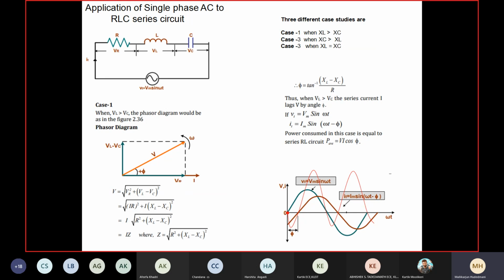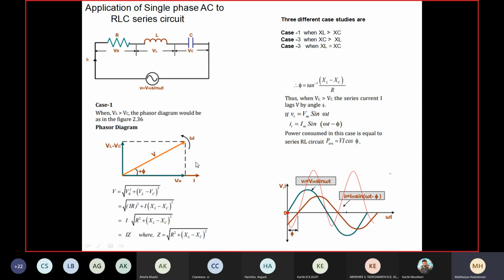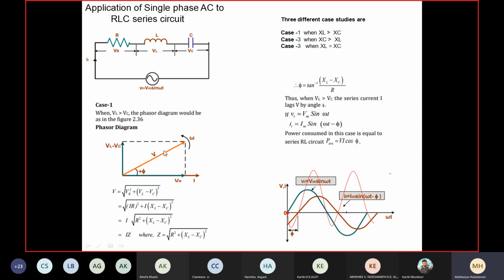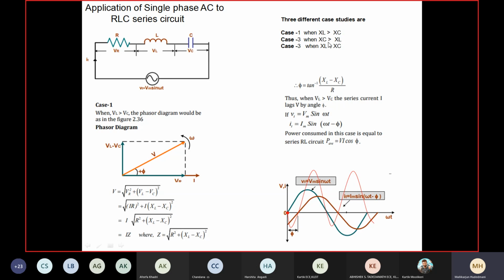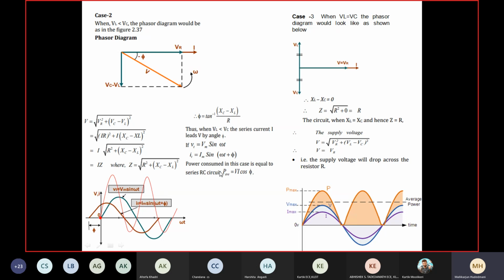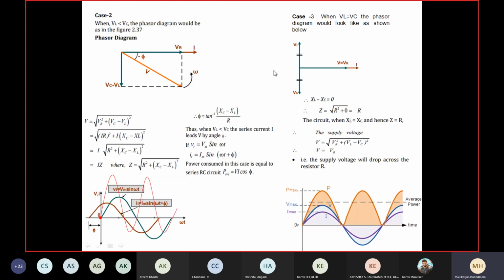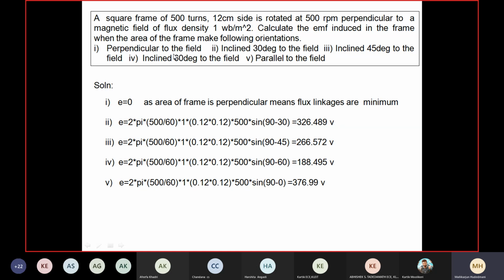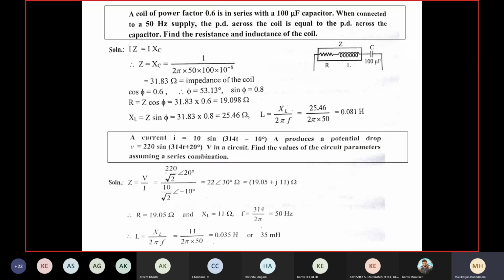Mod 2a- 1 ph AC circuits MGH-3 Basic Electrical Lecture Videos